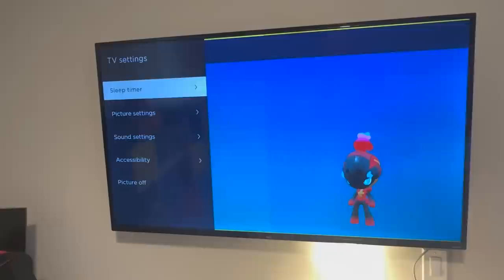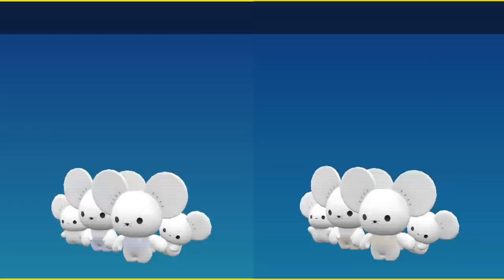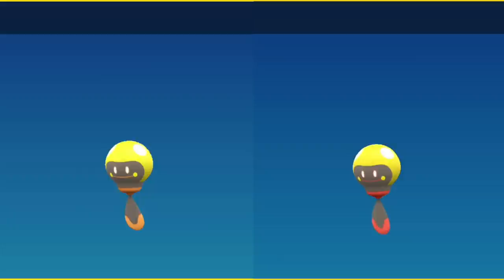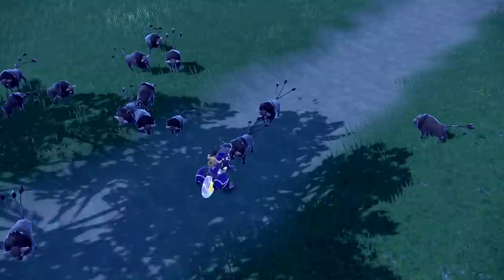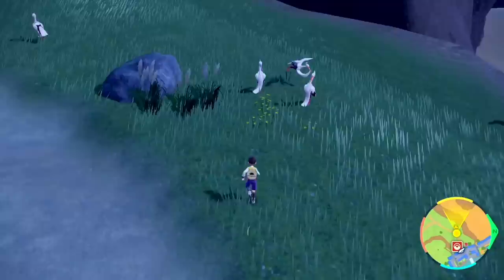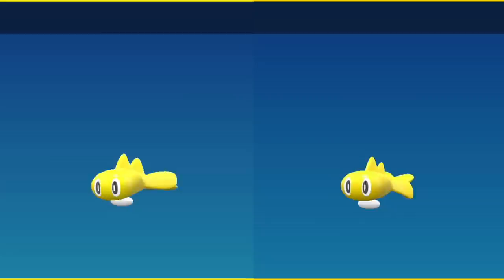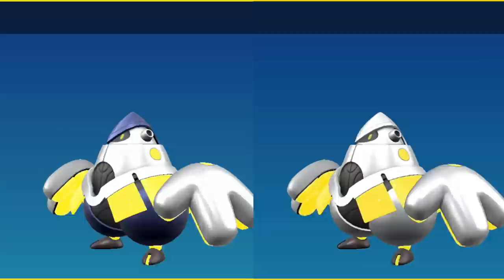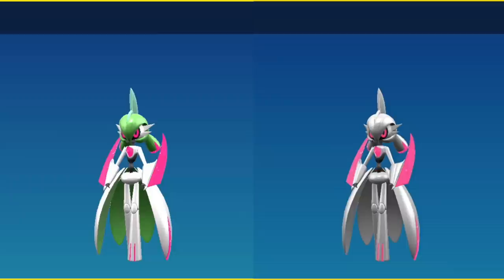All Gen 9 Shiny Pokemon Visual Aid Comparison for Scarlet and Violet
Pokémon Scarlet and Violet's 100+ New pokemon have some shiny pokemon that are only a very subtle difference that may be difficult to see. So here is the Gen 9 Shiny Pokemon Visual Aid Comparison for Scarlet and Violet.

0:00 Intro
1:40 Dex 001-100
4:20 Dex 100-199
7:30 Dex 200-299
11:41 Dex 300-375
14:14 Dex 376-400